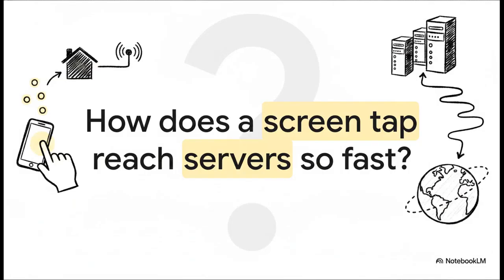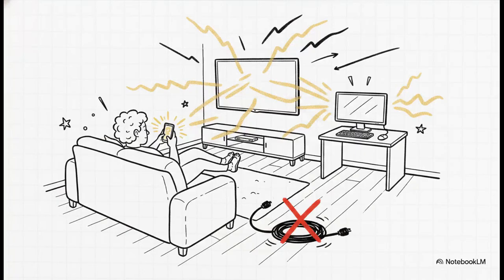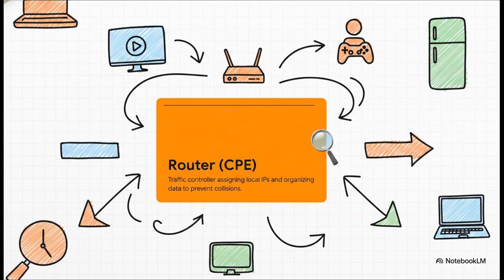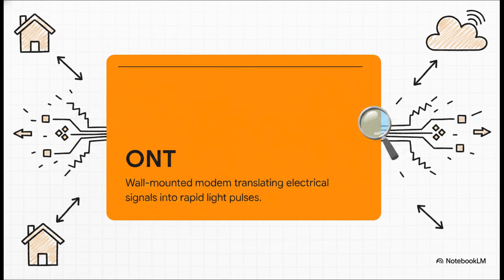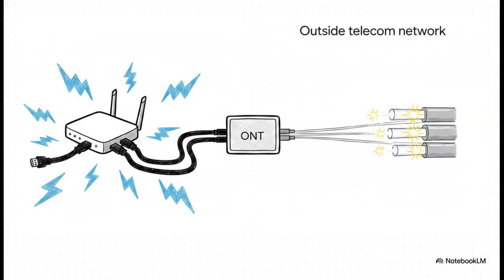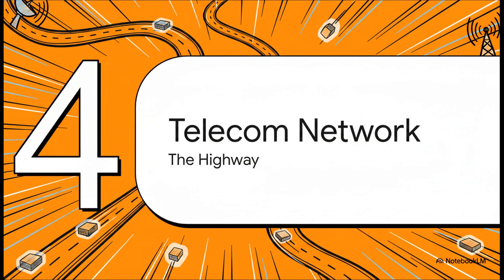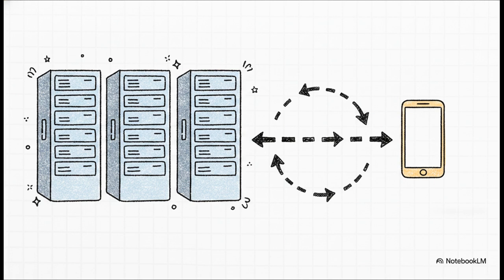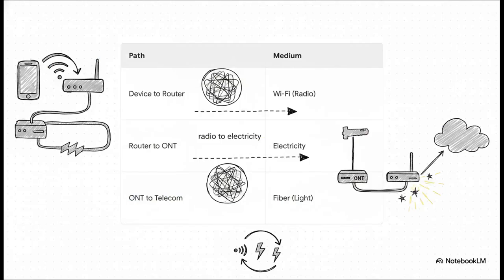How Home Networks Work